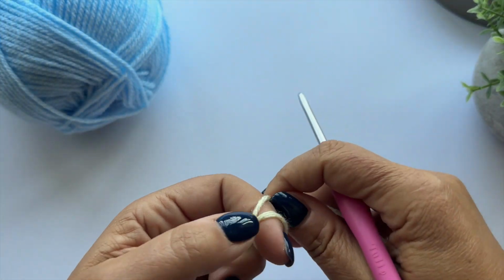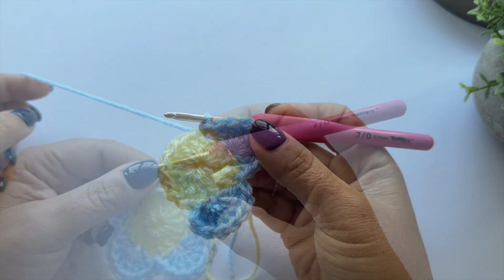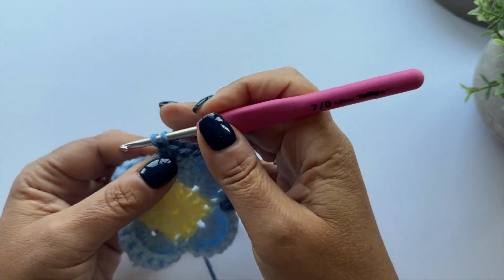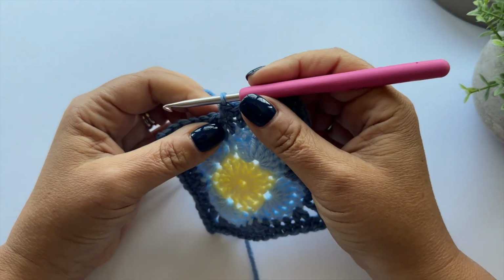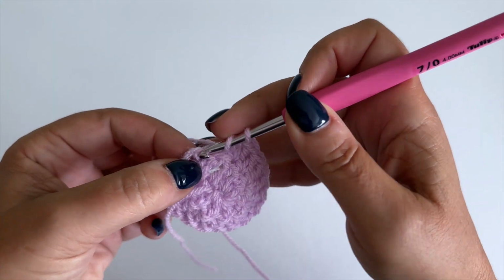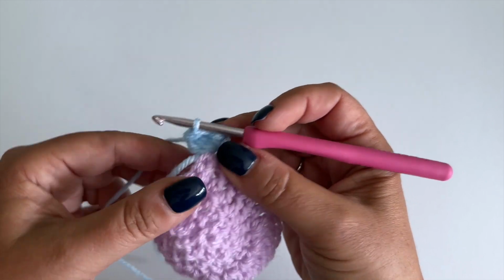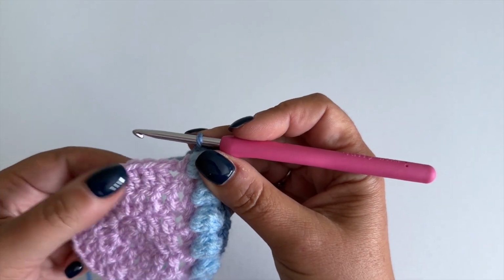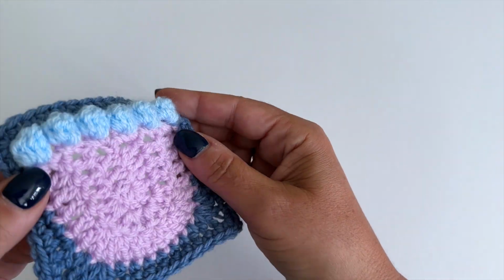Scandi Meadow Crochet Blanket Tutorial [Part Two]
WARNING - This pattern is currently being sold fraudulently on yarnora.com. This site is not affiliated with me in any way and every pattern in the store is stolen from the legitimate designer. I ONLY sell my patterns on madebyanita.co.uk, Etsy and Ravelry.

In this video, I will show you how to make the Little Blossom and Tulip squares for the Scandi Meadow Crochet Blanket pattern.

Even if you are a beginner, you will be able to follow along as I explain every stitch in detail.

I am using UK TERMS in this video.

I will be hosting a make along in my Facebook group for six weeks from 22nd June. Link below if you would like to join. All are welcome and we are very friendly!

There are three further videos to accompany the pattern:
Part One - Big Blooms

Part Three - Stems - 29th June
Part Four - Joining and Border - 29th June